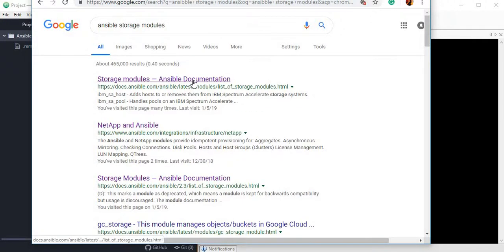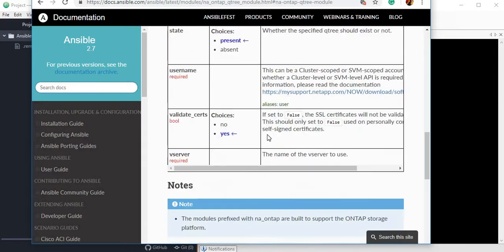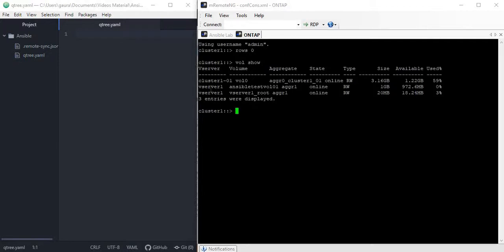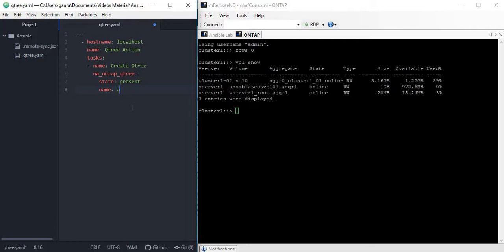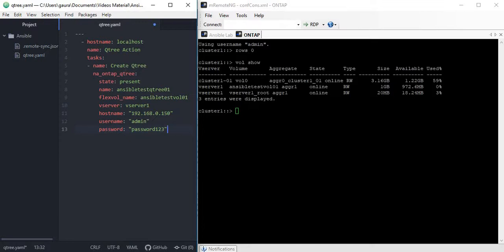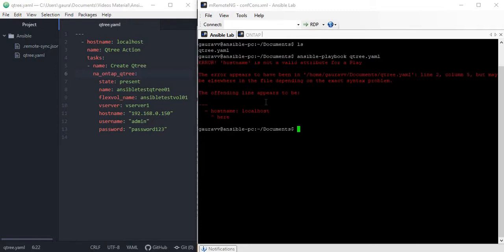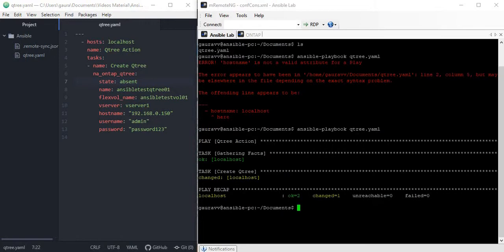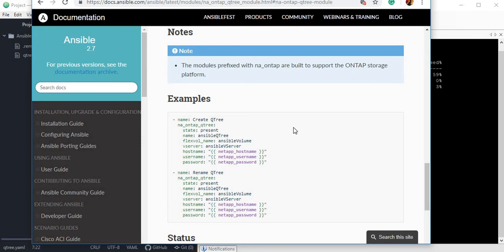6. NetApp Qtree Creation using Ansible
In this video, you will learn how to create Qtree on NetApp ONTAP using Ansible na_ontap_qtree module. To get more details about this module please look into details of this module. Here is the link for the module.